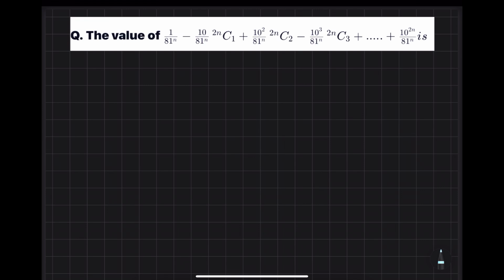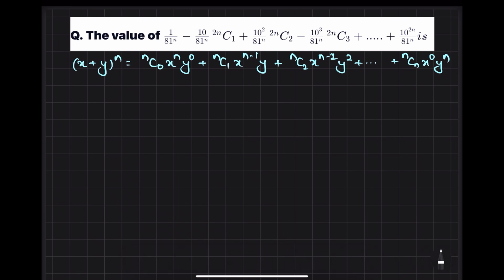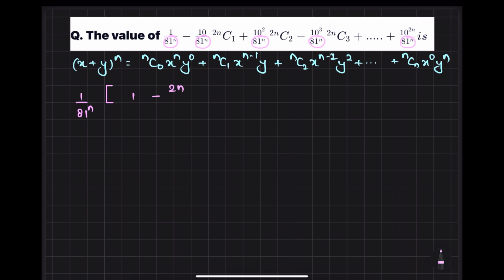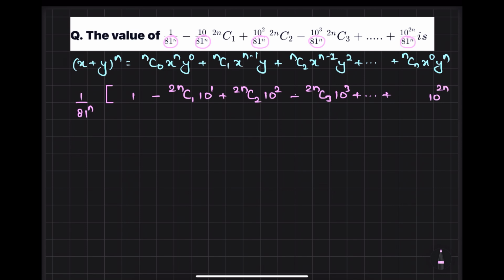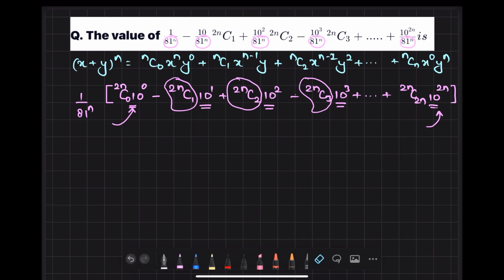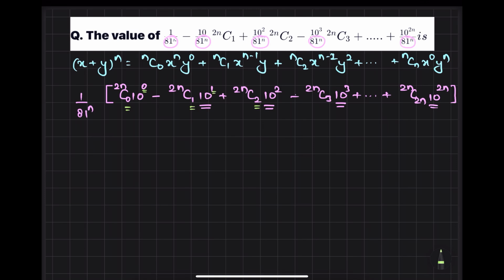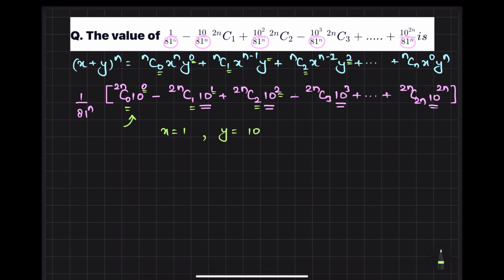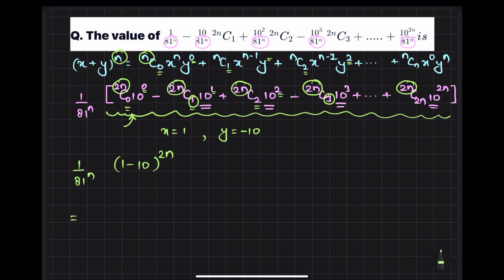H1_The value of 1/81^n -10/81^n 2nC1 + 10^2/81^n 2nC2-